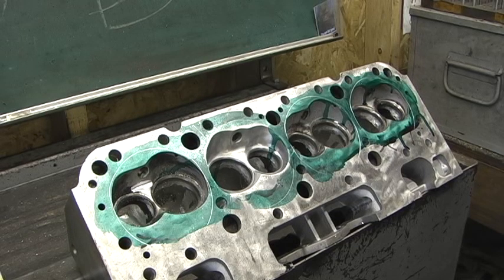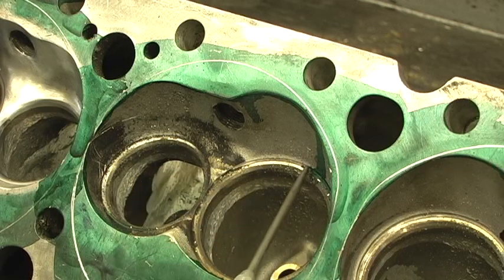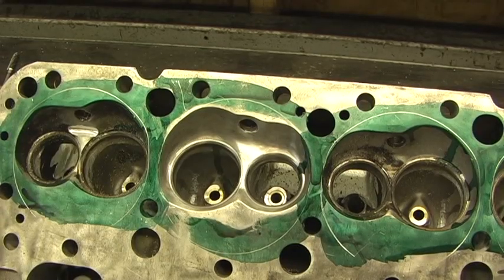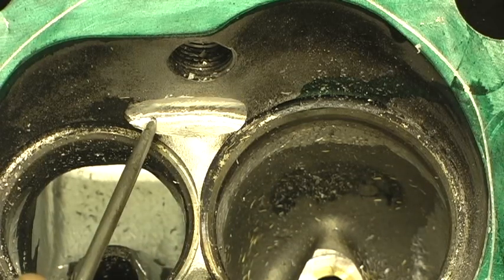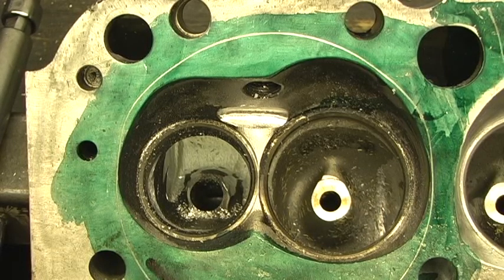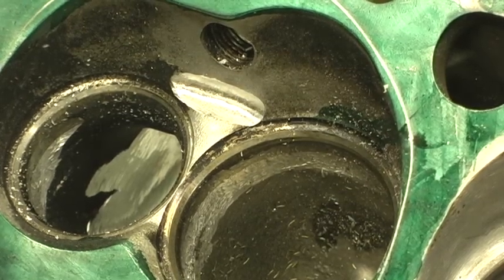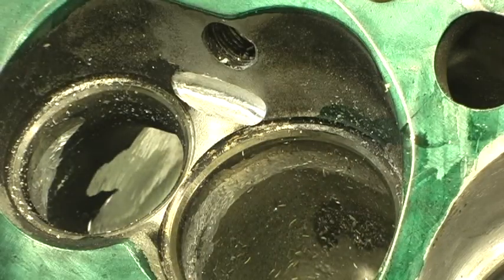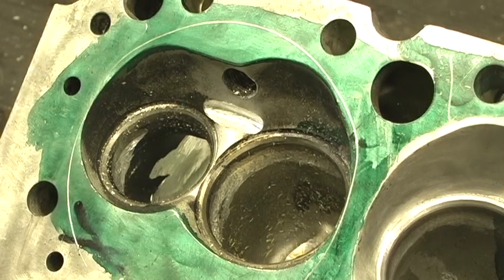Porting Pro Comp 200cc Aluminum Head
PLEASE READ
This is the begining procedures and evaluation of the Pro Comp 200cc Aluminum Cylinder Head.  This evaluation set the procedure for the begining process of the head, and its strong points as well as it problems. One chamber is finished and the rest is to be done. This is part one.